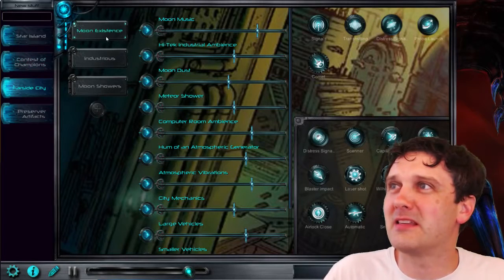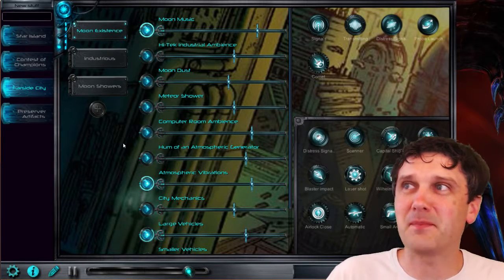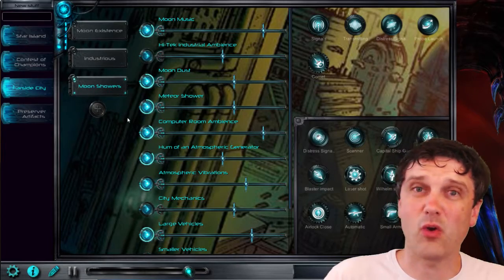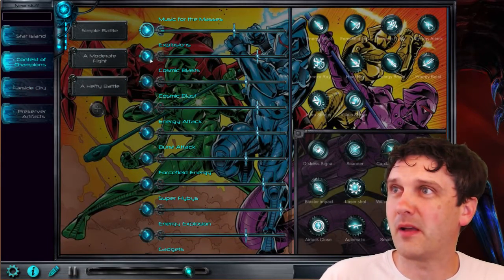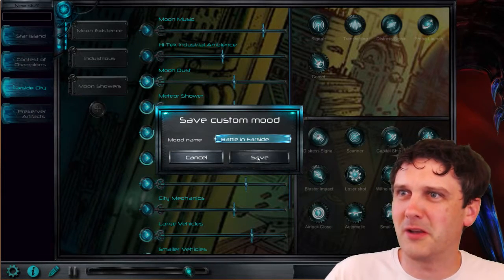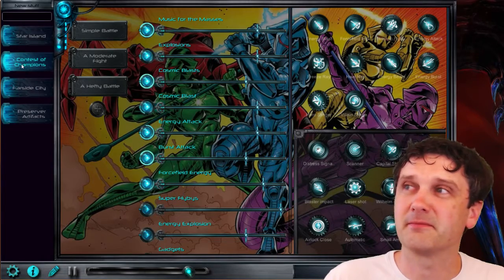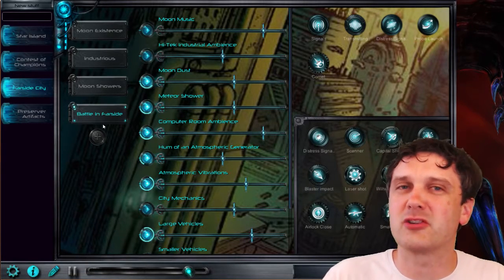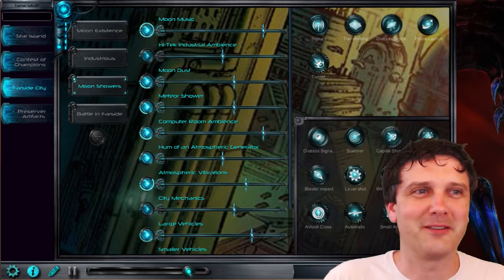Mutants & Masterminds "Farside City" SoundSet Demo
In a crater on the far side of Earth’s moon is a hidden city, thousands of years old. Its inhabitants, the Farsiders are the descendants of humans taken from Earth by the alien Preservers, the same race that seeded humanity across the galaxy. The Preservers built Farside City in a deep crater, along with atmospheric generators, and settled a number of humans there. Apparently, they used the city as some sort of outpost or perhaps a “living laboratory” to study humanity. They may have also intended the city to ensure the survival of various species (including humans) if something happened to wipe out life on Earth. If you need a slightly off-putting location for your players to tentatively explore, then the "Farside City" SoundSet will most certainly fill your game with a sense of mystery and suspense, oh and, poo too... every city, no matter how advanced needs a sewer... that's just one of the immutable facts of the universe!